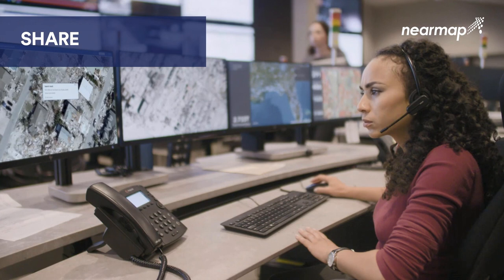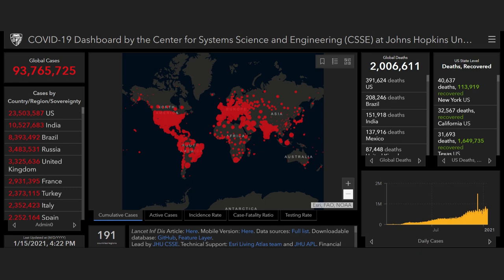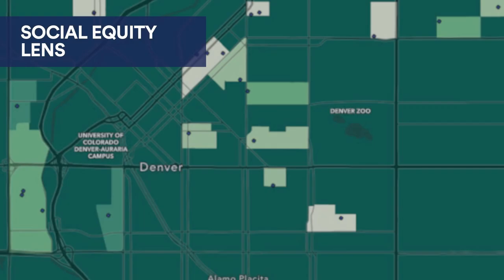Mapping the Way to Sustainable Energy: A Digital Transformation - Nearmap NAVIG8 2022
Digital transformation and the mapping of the world enable sustainability. However, as we attempt to attack the serious problems of our energy: aging infrastructure, climate impact, poverty, pollution, and inequity, we need to think differently. We must move from an incremental approach to one of innovation. Location technology provides a common framework for looking at every aspect of our world – since nearly everything exists somewhere. Join this session to learn how thinking differently will help us map the way to sustainable energy.

SPEAKER:
 - Bill Meehan - Director, Electric Utility Solutions, Esri